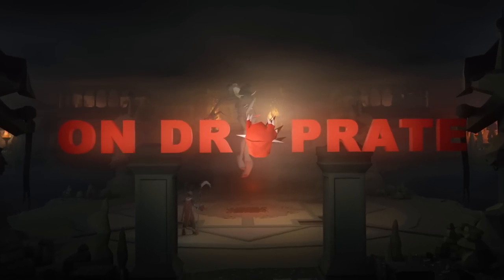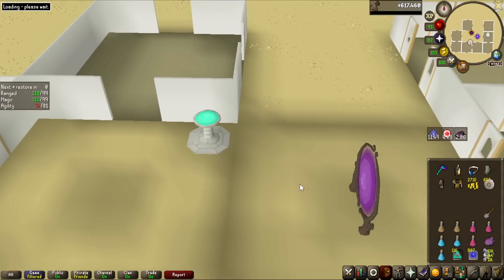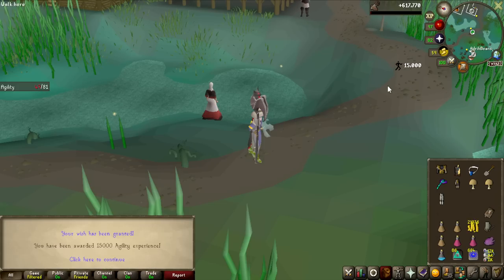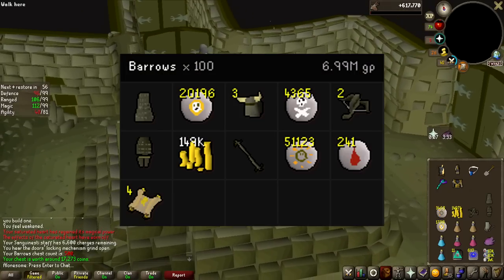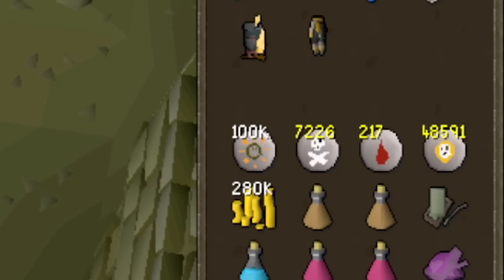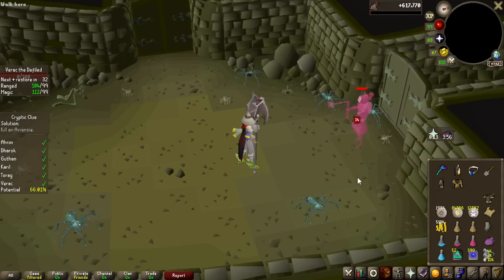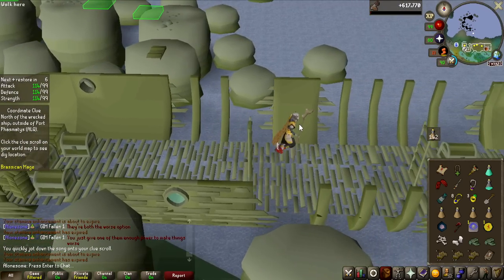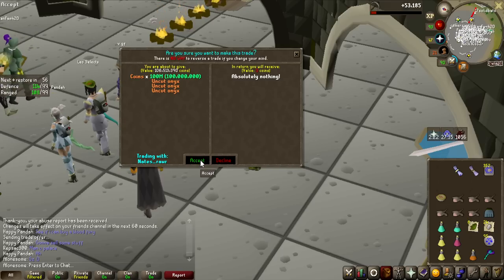The Most ICONIC Bosses In OSRS - On Drop Rate #41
This time I take on probably the most iconic boss of old school runescape, the Barrows brothers, the the goal of obtaining the guthans spear.

Chapters:
0:00 - Intro
2:38 - AD
4:00 - Barrows

Other Music frequently used:
Rayman OST
OSRS OST